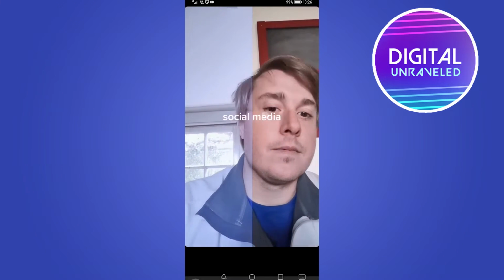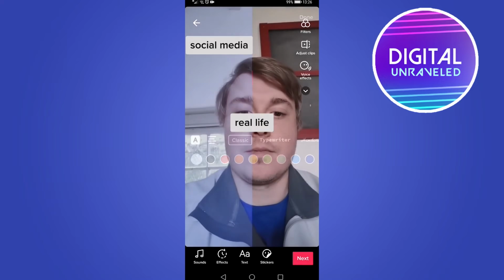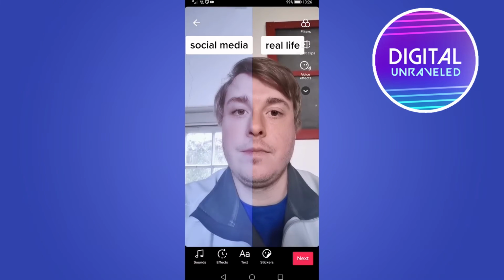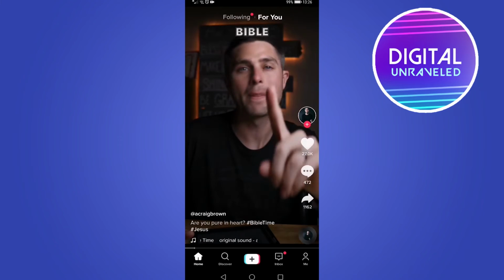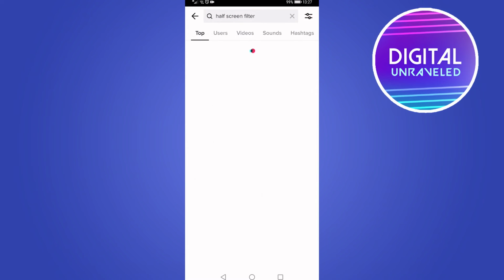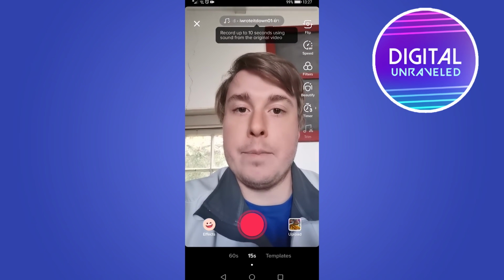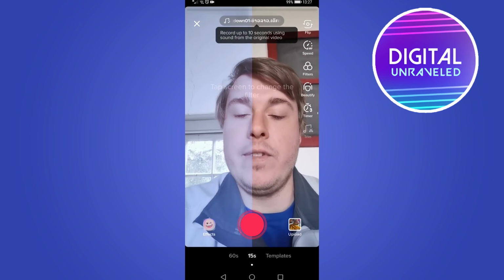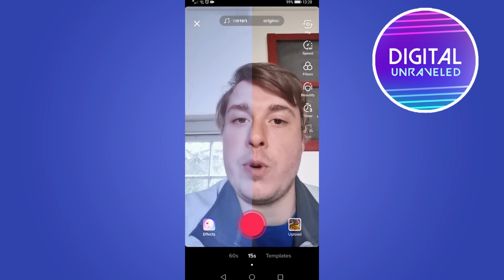How to get the Half Screen Filter on Tiktok (BRAND NEW FILTER!)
In this video I will show you how to get the half screen filter on Tiktok. The half screen filter on Tiktok is great if you want to show your Tiktok followers the difference between social media and real life. To learn how to get the half screen filter on Tiktok follow the steps in this video.